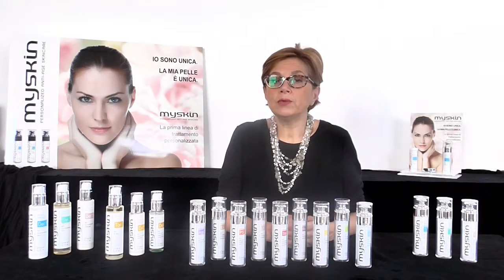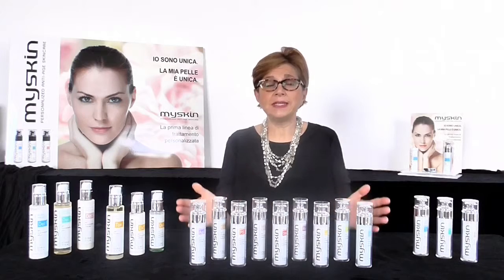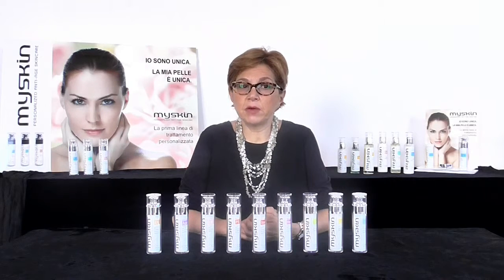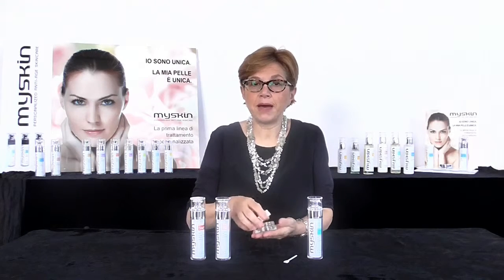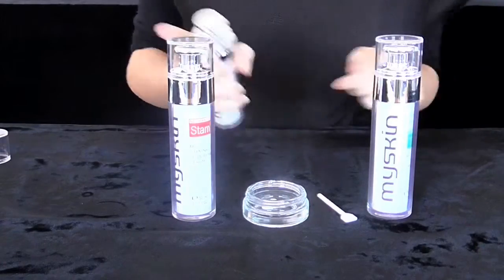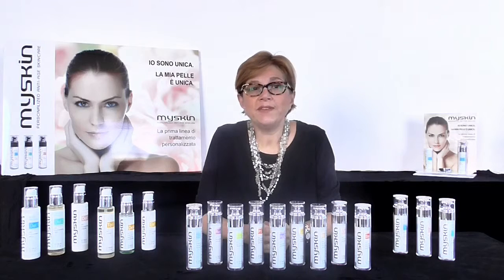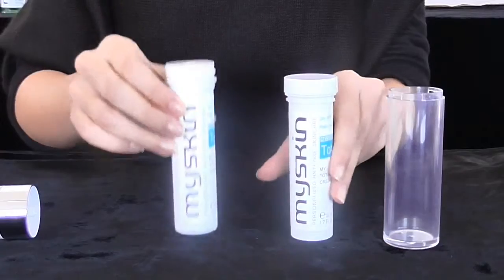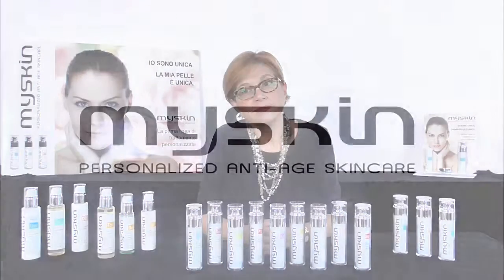Myskin - The First Personalized Anti-Age Skincare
Today we introduce you the first personalized anti-age skincare treatment.